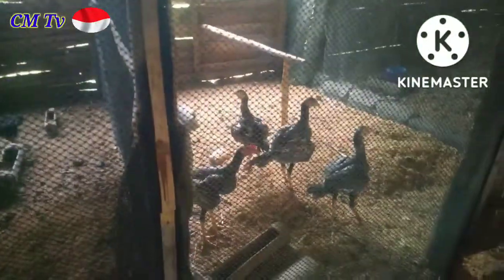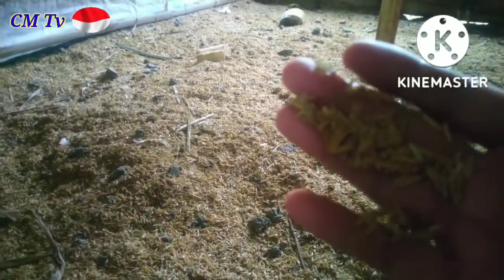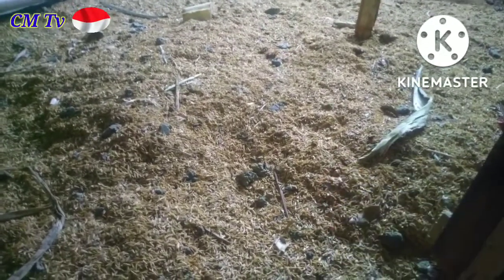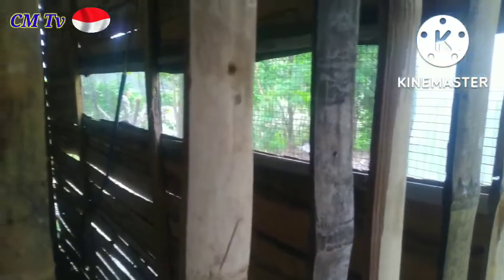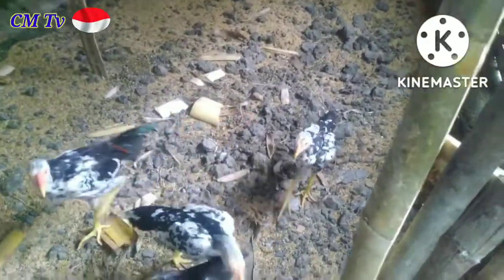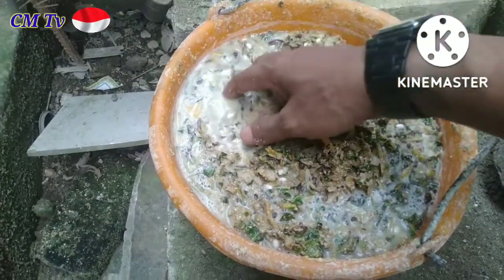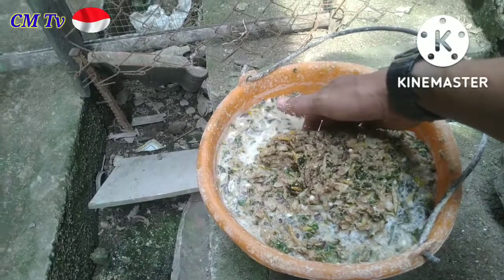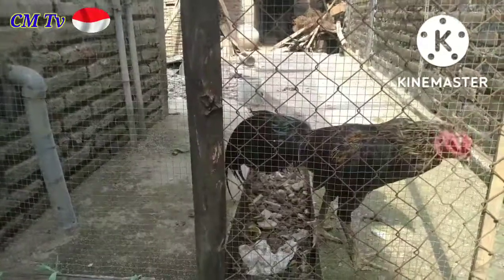Go Green Chicken farm eco green chicken farm Cheap and Healty